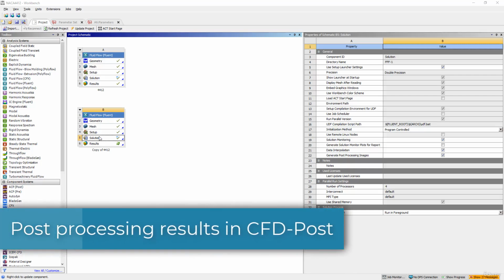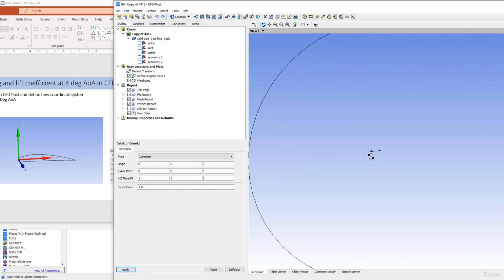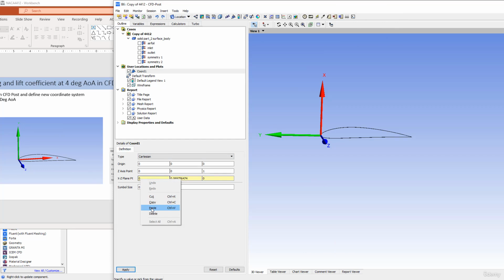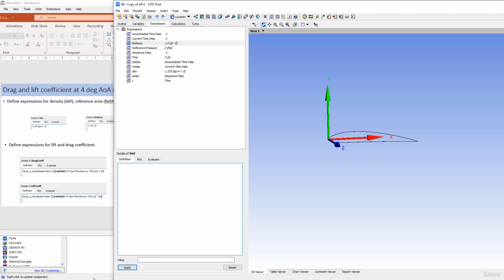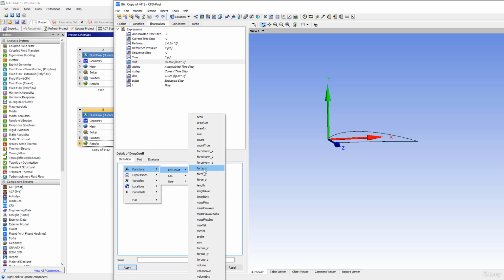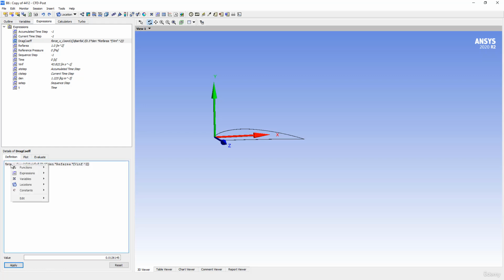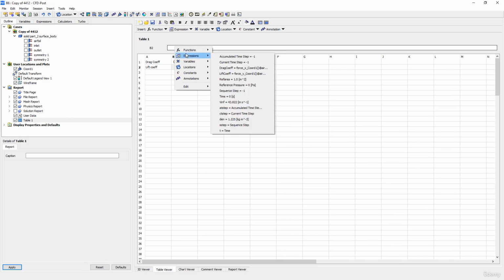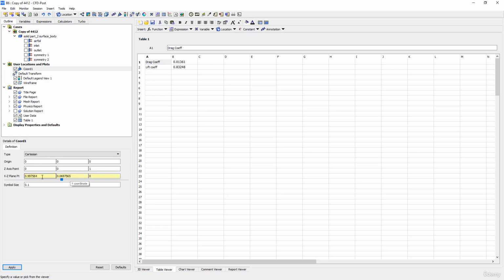(Ansys) Course 11: 64 Post processing of CFD results in CFD Post